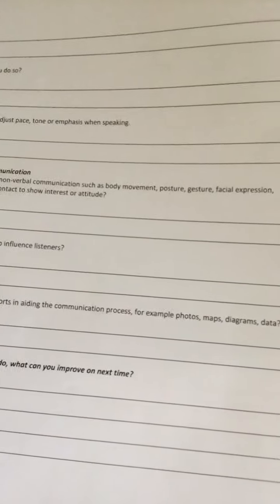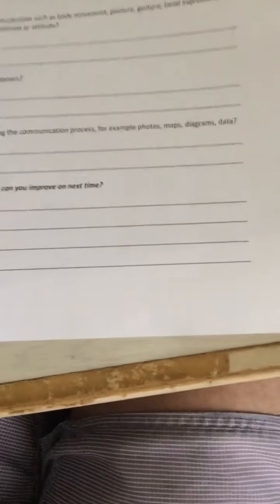VCAL Literacy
Advice on how to approach online learning for VCAL Literacy at all certificate levels for Kyabram P-12 College students.